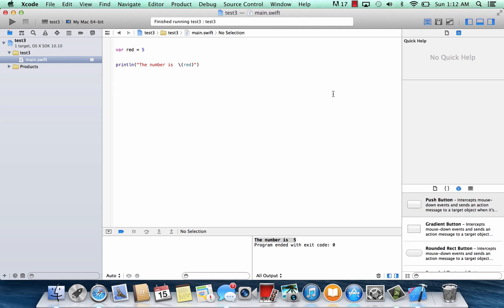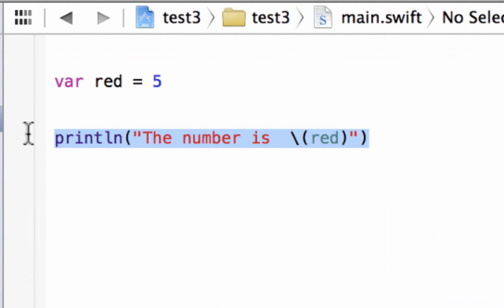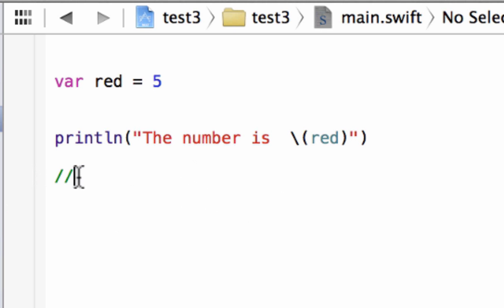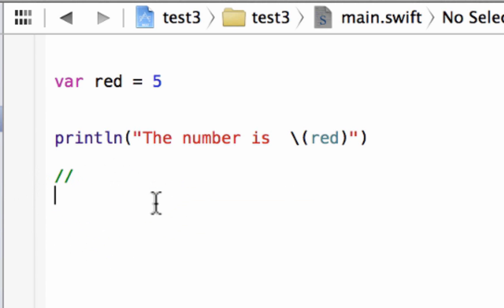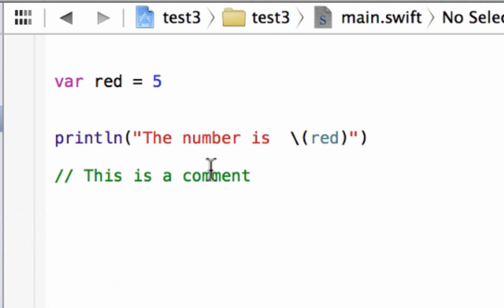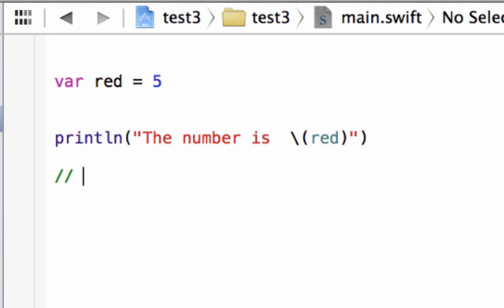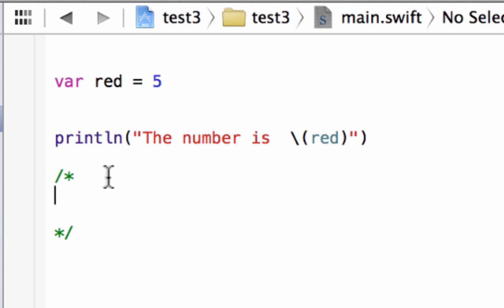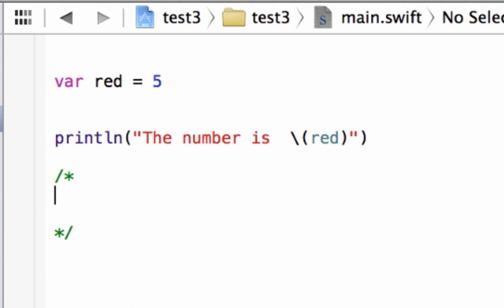Swift Programming Tutorial - 5 - Comments